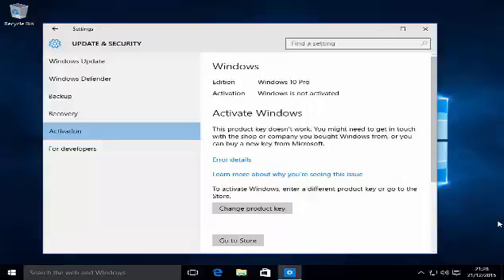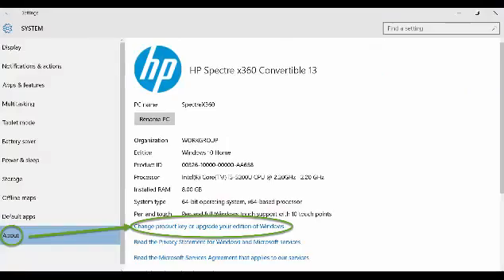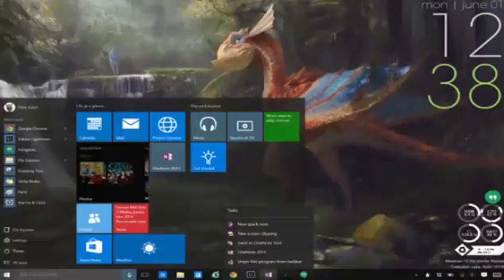How to Use Windows 11 Within High Secure Cyber Thread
THE GOOD Windows 10 bridges the gap between PCs and tablets without alienating anyone. The new OS combines the best bits of old and new Windows features into a cohesive package, while correcting nearly all of the missteps of Windows 8. The upgrade process is mostly painless, and free for most Windows 7 and 8 users.

THE BAD Many of the new features will be lost on those who don't care about touch. Automatic, forced updates could spell trouble later on. Cortana's features are better suited for smartphones.

THE BOTTOM LINE Windows 10 delivers a refined, vastly improved vision for the future of computing with an operating system that's equally at home on tablets and traditional PCs -- and it's a free upgrade for most users.